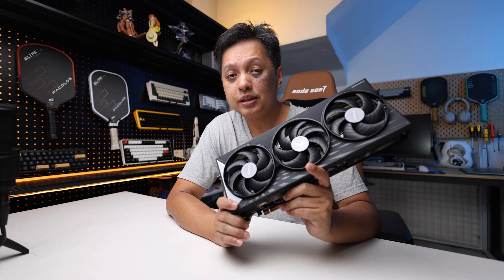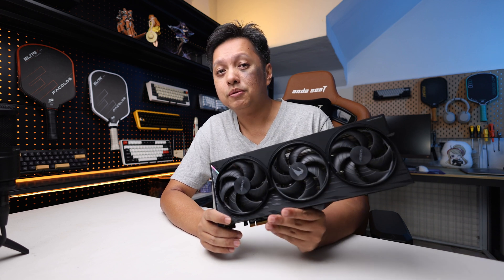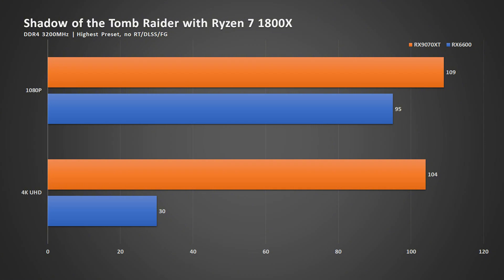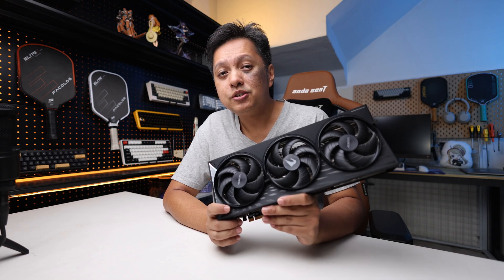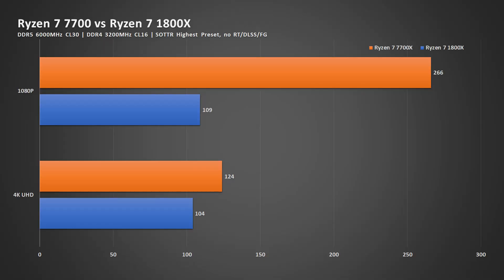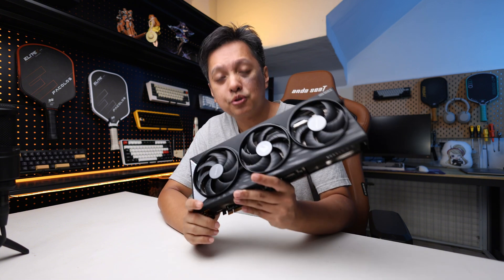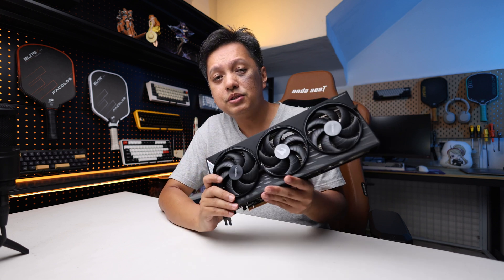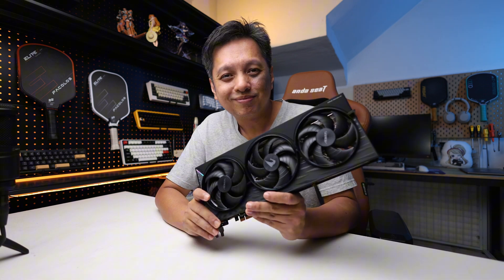You have a VERY old CPU and the latest GPU - Will it work fine?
Long answer - The new GPU performs like an entry level GPU released many years ago.

TLDR - if you're using the latest GPU, best if you could get up to speed on the CPU front. It has less impact when you go higher up the resolution but you still should consider some form of an upgrade, an AM5 system with the right BIOS could support some 5000 series CPU that could close the gap much, like say a 5700X3D.